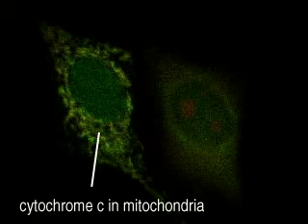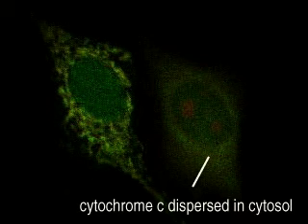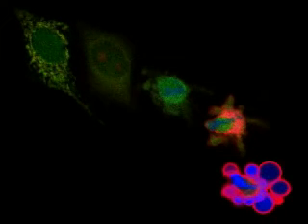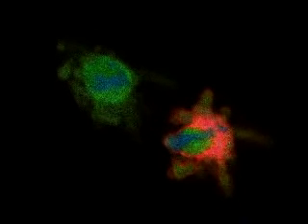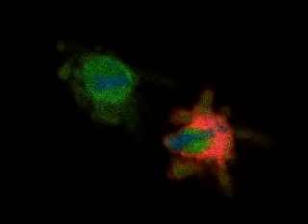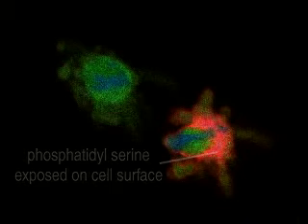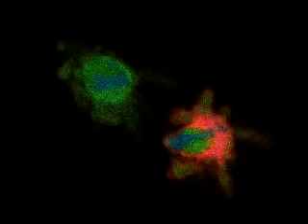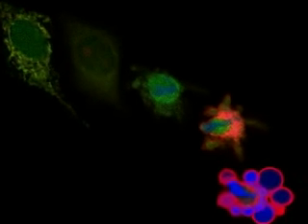apoptosis fluorescencia convertido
MICROSCOPIA
APOPTOSIS